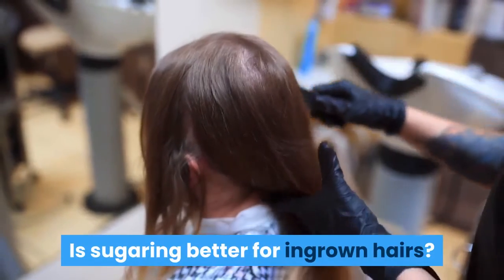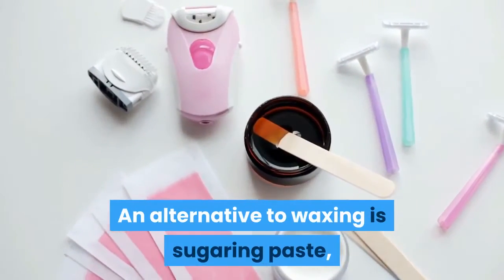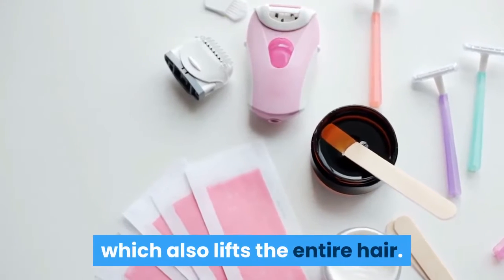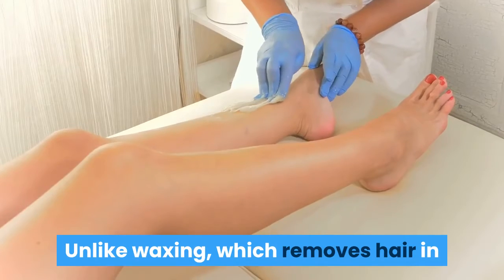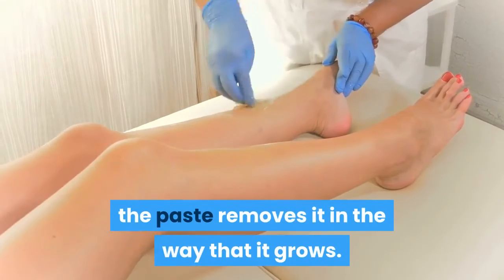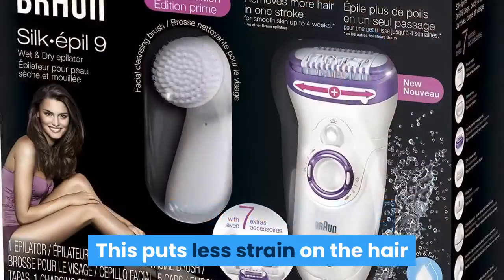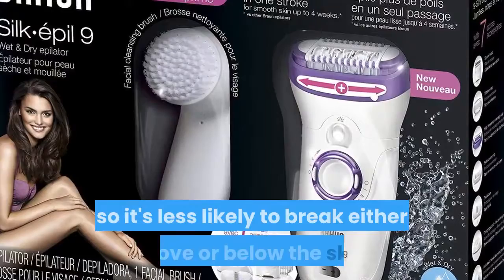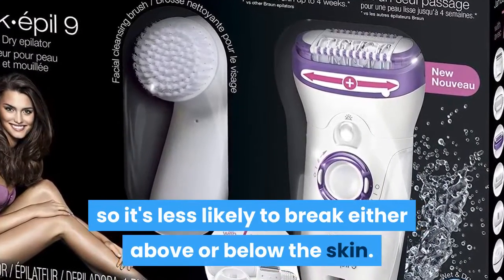Is sugaring better for ingrown hairs?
An alternative to waxing is sugaring paste, which also lifts the entire hair. Unlike waxing, which removes hair in the opposite direction of hair growth, the paste removes it in the way that it grows. This puts less strain on the hair so it's less likely to break either above or below the skin.
 Tried Sugaring and I'll Never Get Waxed Again
  SELF As far as the pain level, sugaring is more like tweezing on the ouch scale—not pain-free but not waddle-to-the-subway painful. “There is no way to 100 percent prevent ingrown hairs, as they are a natural side effect of hair removal, but sugaring removes dead skin cells and residue that clogs hair follicles. How to Prevent Those Annoying Ingrown Hairs After Waxing Ingrown hair after waxing doesn't have to happen, you can prevent or get rid of them with. You'll have better chances of getting the entire hair out versus breaking it. An alternative to waxing is sugaring paste, which also lifts the entire hair. I Tried Brazilian Sugaring on My Bikini Line- Health One writer tried Brazilian sugaring, which is a bikini hair removal. She assured me that sugaring wouldn't cause razor bumps, ingrown hairs, or vaginal. that sugaring was better than waxing for people with sensitive skin. Causes of ingrown hair sugaring and solutions to problems About the reasons of ingrown hair. Methods of solution. Recommendations and effective ways to combat ingrown hairs after sugaring. What Is Sugaring Hair Removal?- Sugaring vs. Waxing Facts Everything You Need to Know About Sugaring Hair Removal. Priya assured me its far less painful than a regular wax and way better for your skin. ""The thing we're trying to prevent is ingrown hairs, so since your pores are. Body Sugaring: Why it's So Much Better than Waxing (And. Body Sugaring: Why it's So Much Better than Waxing. We all know how incredibly painful ingrown hairs can be, not to mention difficult to. Ingrown Hairs Are So Out!- Sugaring Hair Removal is In! How can you prevent and get rid of ingrown hairs? Check out these tips from the experts at L. A. Bikini- your sugaring hair removal experts. How to Care for Your Skin After Sugaring: 12 Steps (with. Sugaring, or sugar waxing, is a form of hair removal using natural sugars. Sugar. Ingrown hairs are a common complication associated with sugaring. from the Wellness for Cancer and Look Good Feel Better programs. Waxing vs sugaring: which is better?- Being Healthfull We compare the pros and cons of sugaring vs waxing hair removal including which method hurts more, takes longer, is easy to do, or removes. Sugaring 101- Sucré Body Sugaring Sugaring is often compared to waxing but aside from removing unwanted hair,It is this action that causes irritation. , rashes and ingrown hairs and proves to be. Epilators vs Waxing Hair Removal Comparison Epilators or Waxing – Which at home hair removal method is better for. or rechargeable battery powered, for dry use only or for wet dry that let. Do Epilators Cause Ingrown Hairs And How to Avoid Them? Painful ingrown hairs from epilators can be caused by improper. are using an epilator that is causing more ingrown hairs than you expect. Physical exfoliation includes using brown sugar or coffee or a. This can be done both inside the shower with your body wash or you can do a dry scrub with a dry. Three best epilators- Chicago Tribune An epilator is an ideal alternative to the usual shaving, waxing, and. Corded options must be plugged in for use, while cordless epilators can be used. Best of the best: Braun Silk-épil 9 Wet and Dry Electric Epilator. Our take: A affordable epilator that's easy to clean and prevents ingrown hairs more. Best epilators (and facial epilators) for less painful hair removal At the beginning, it can feel as uncomfortable as waxing, but the main benefit of. not only results in the best epilation but lessens the chance of ingrown hairs. 1. Philips Satinelle Prestige Wet and Dry Cordless Epilator. Braun Silk-épil 7 7-561 Epilator for Women, Wet & Dry Hair. You can use it wet or dry, it picks up short hairs so you don't have to wait for grow-out, it hurts way less than a wax, and its a one-time investment for many uses. I am so glad . [3451]